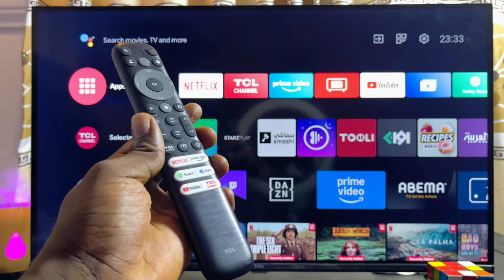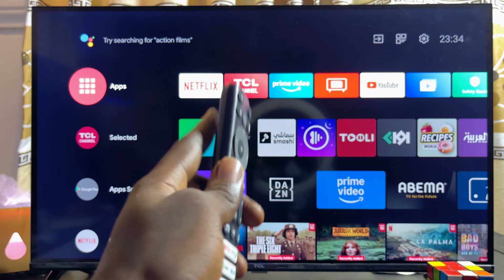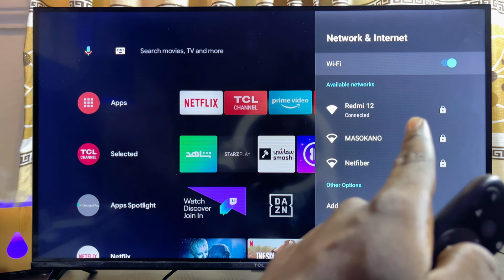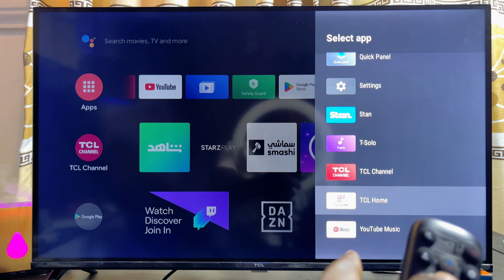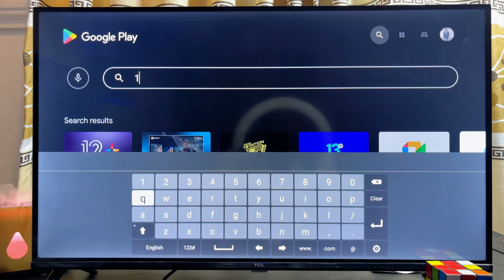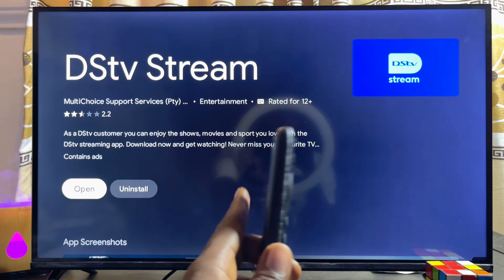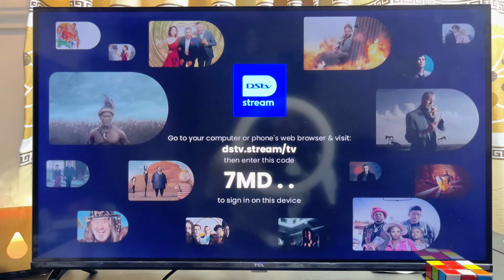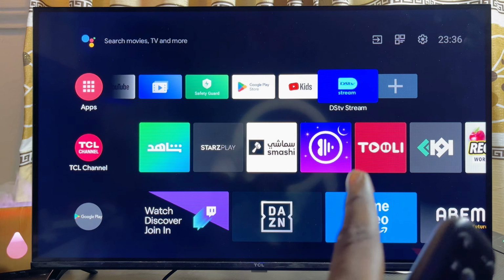How to Install DStv on TCL Smart TV | Watch DStv Stream on TCL TV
In this video, I’ll show you how to download and install the DStv app on your TCL Smart TV. Whether you’re using a TCL Android TV, TCL Google TV, or TCL Roku TV, this guide has you covered. I’ll walk you through accessing the app store on your TCL TV, searching for the DStv Stream app, and downloading it effortlessly. By the end of this tutorial, you’ll be able to watch all your favorite DStv content right on your TCL Smart TV without any hassle.